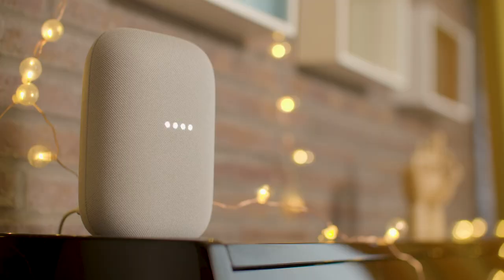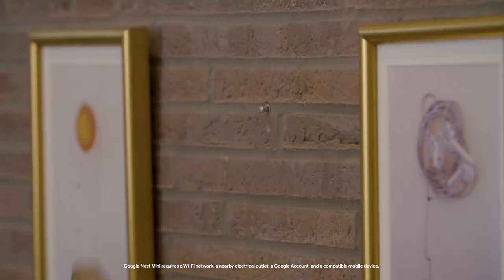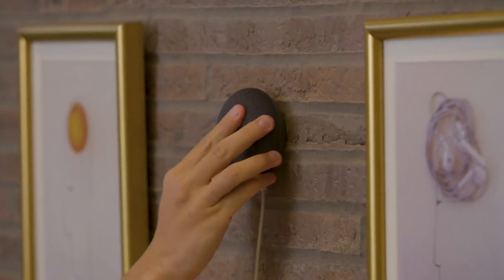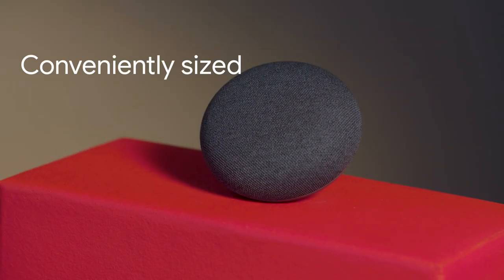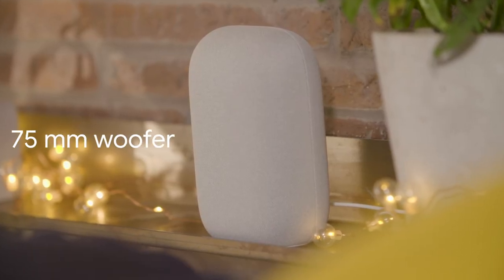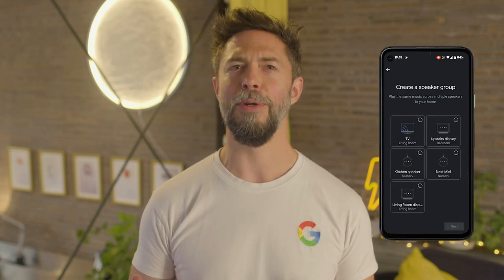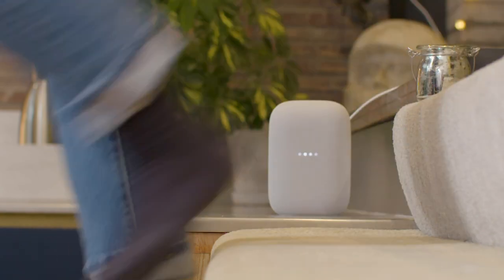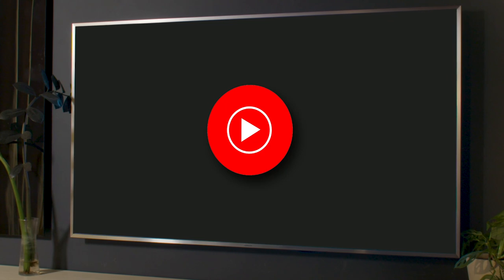Playing music on Google Nest Speakers: What you need to know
Looking for a smart speaker to play music? We’ve got you covered. Tom is here to take us through everything you need to know about playing music on Google Nest Speakers. Watch on to find out how to play and control your music, how to choose the right speaker, and how you can use multiple speakers together.

00:00 Intro
00:32 How to play music
02:11 How to choose the right Google Nest speaker
02:42 Playing music on multiple devices
03:44 Controlling music playback
04:10 Outro